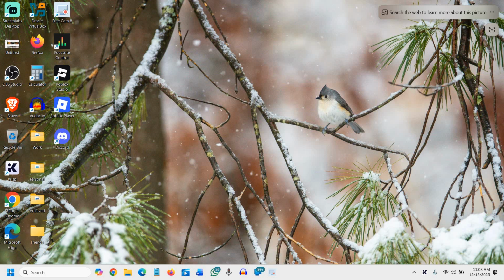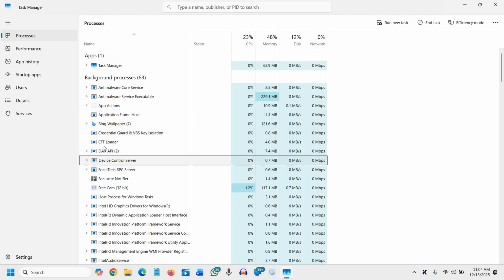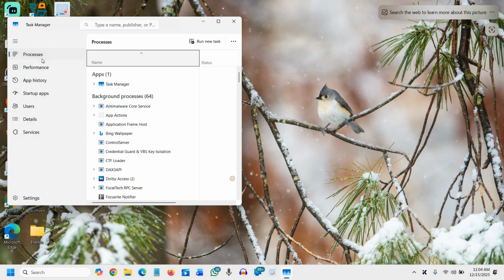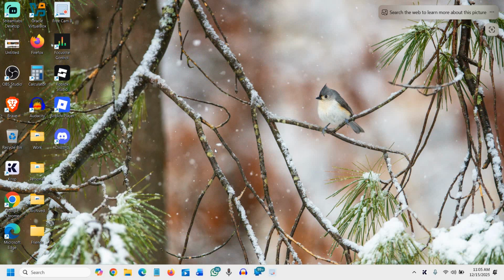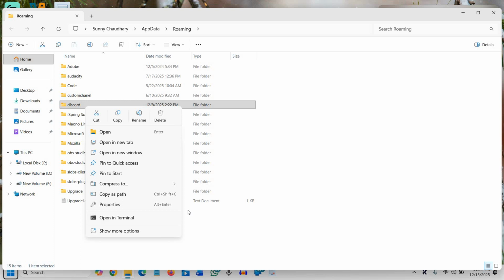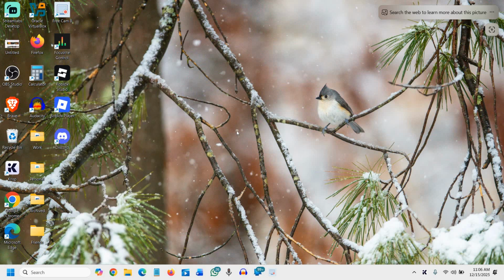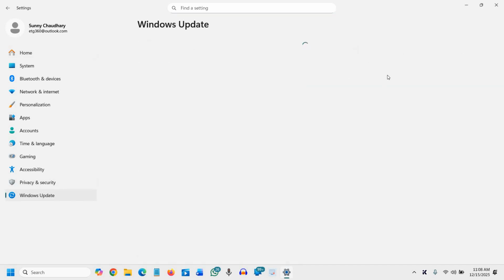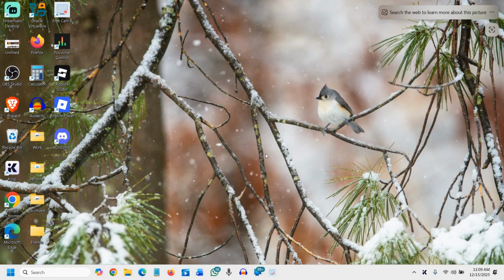Discord Not Opening on Windows 11? Try These SIMPLE Fixes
best tutorial on how to fix Discord not opening on Windows 11 for users facing Discord not launching Windows 11 Discord stuck on loading screen Discord not opening after update Discord not responding Windows 11 Discord black screen Discord crashing on startup and Discord won’t open on laptop or PC. This guide focuses on working fixes for Windows 11 Home Pro Enterprise and also supports Windows 10 systems on HP Dell Lenovo Asus Acer MSI Razer Microsoft Surface Samsung and LG laptops or desktops.

In this video you will learn step by step methods to fix Discord not opening without reinstalling Windows and without advanced tools. We cover safe fixes like ending Discord background processes repairing Discord cache fixing compatibility issues checking Discord services resetting network settings and resolving update related launch errors.

This tutorial helps you fix Discord launch problems permanently and safely without data loss. It is ideal for gamers streamers students and office users who want a fast reliable and clean solution.

You will also learn how to prevent Discord startup issues in future and improve Discord performance on Windows 11 systems.

If Discord is not opening showing blank screen freezing at startup or crashing instantly this tutorial will solve it.